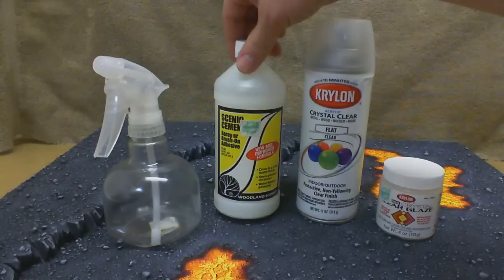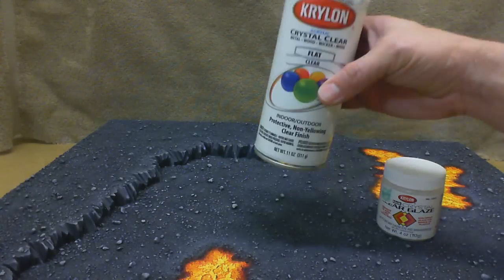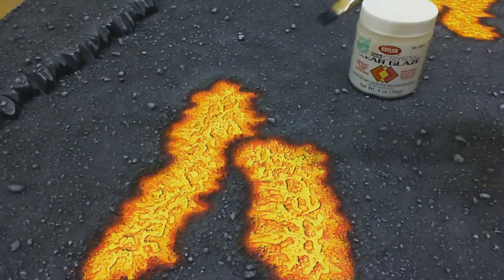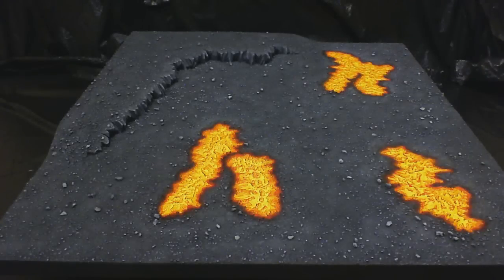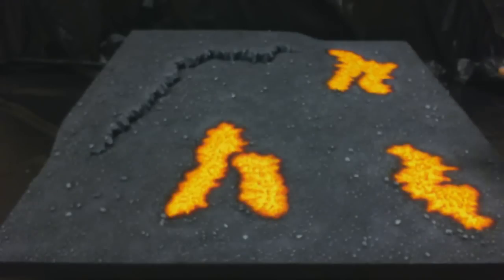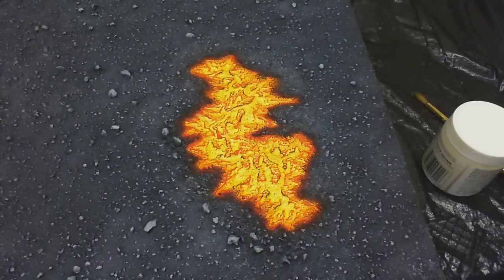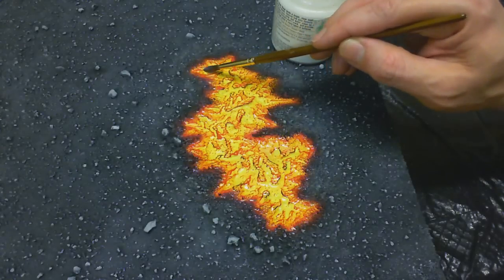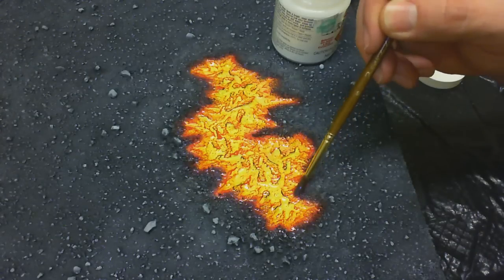Building A Terrain Table - Video 23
Topic:  Final Sealing